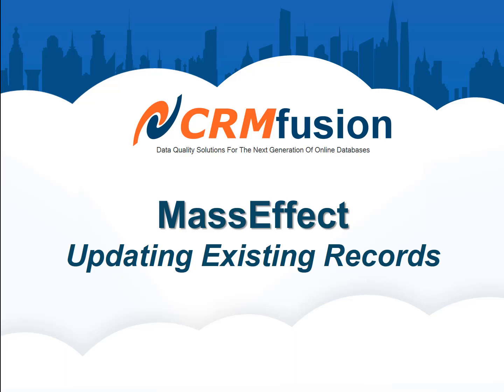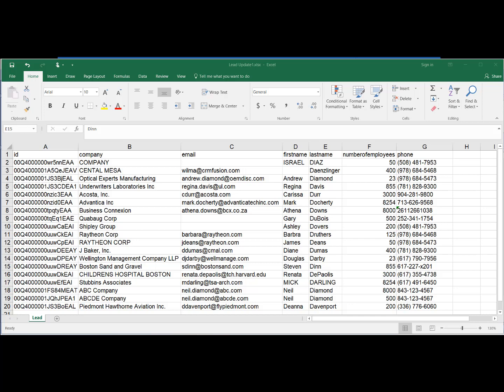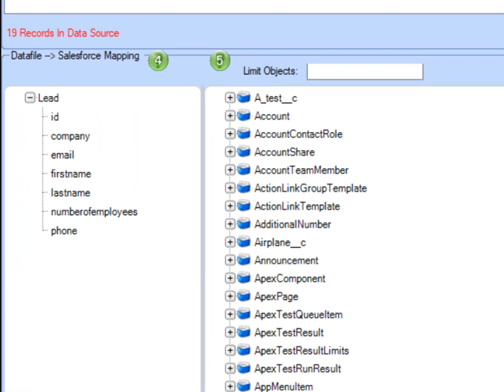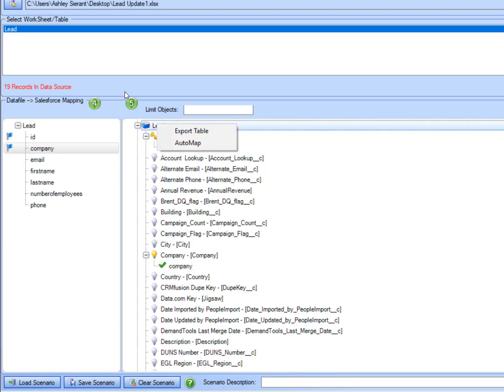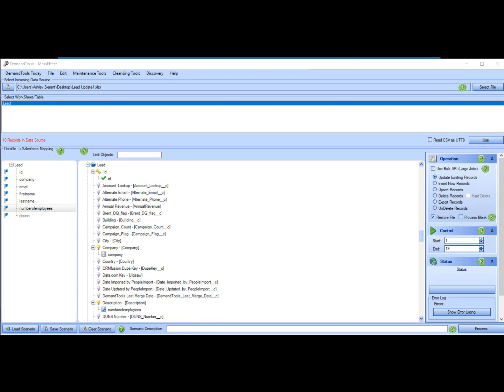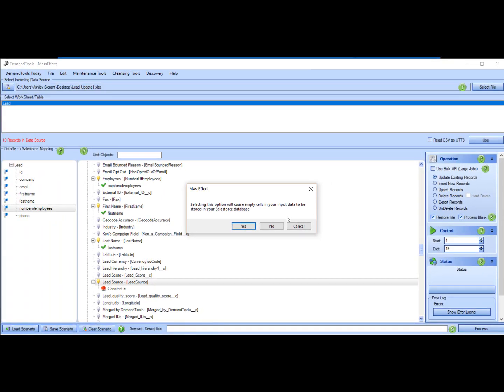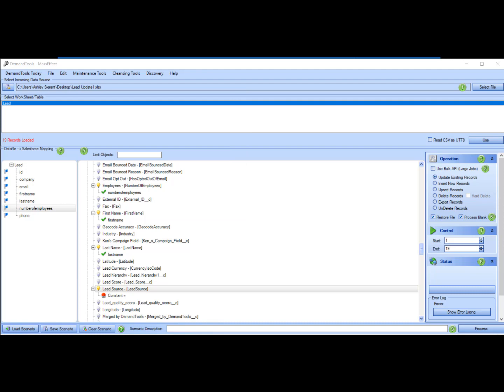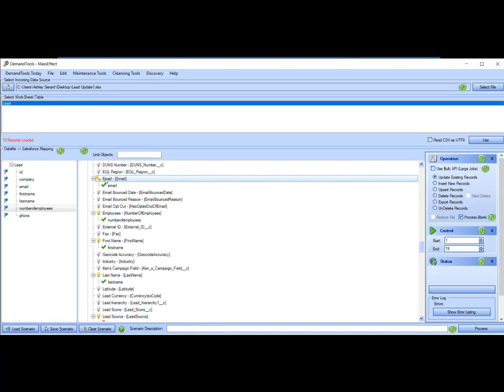DemandTools MassEffect Updating Records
DemandTools MassEffect - updating records in Salesforce.